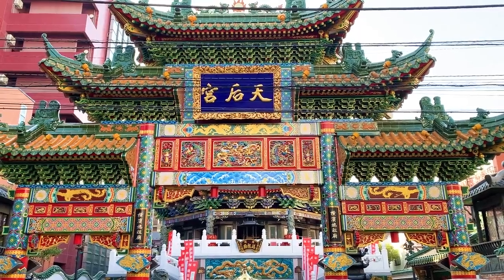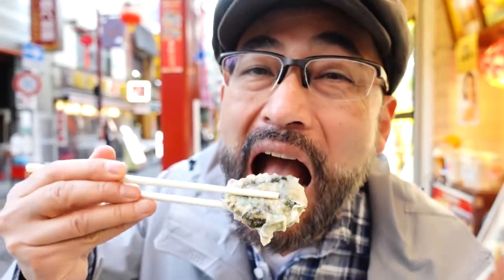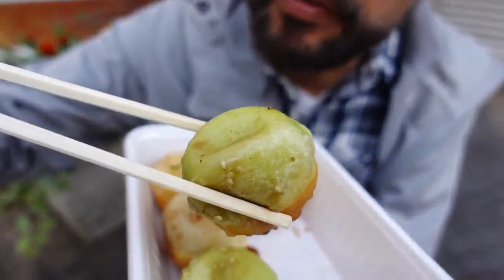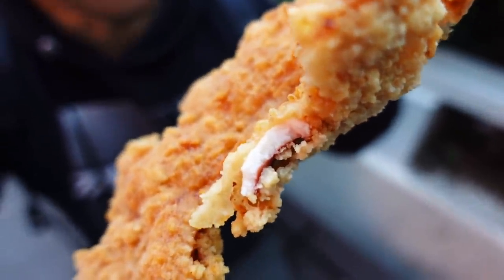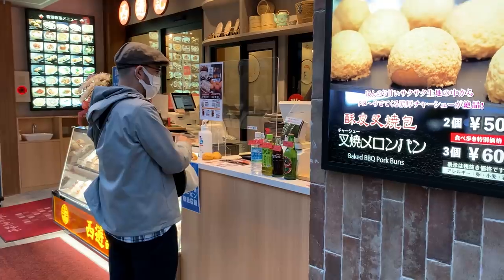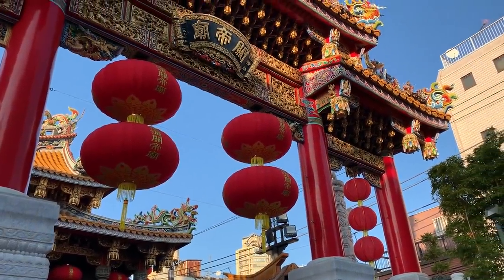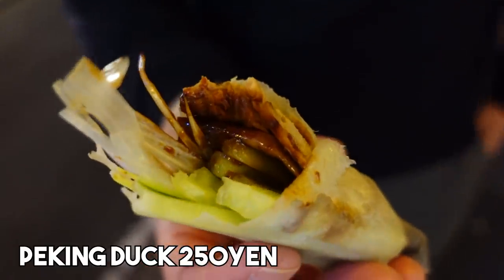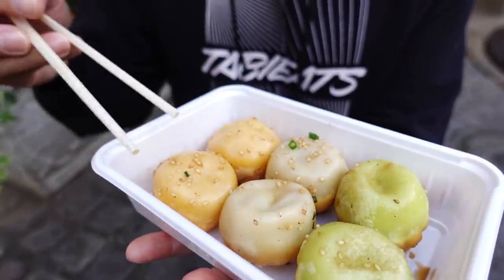Street Food Tour of Yokohama Chinatown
Yokohama Chinatown is one of the largest Chinatowns in Asia. On this video, we're taking you on a street food tour of this wonderful and exotic place.